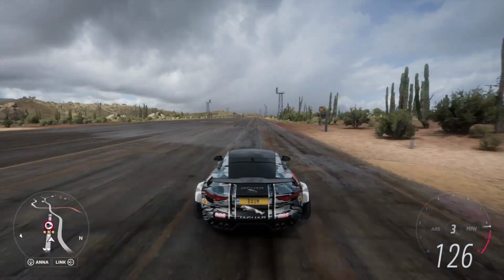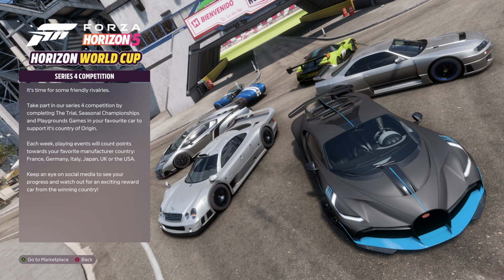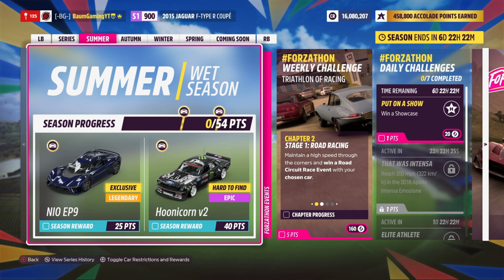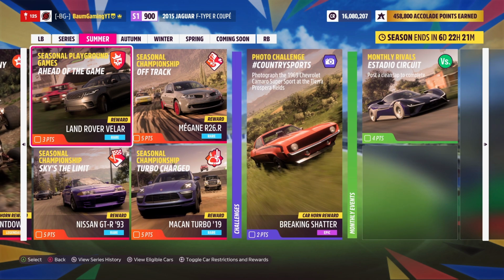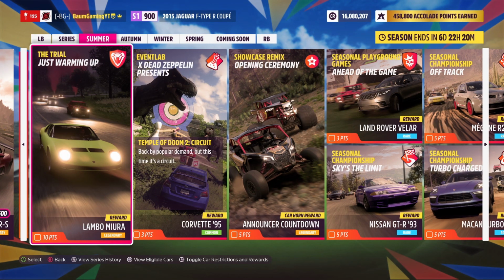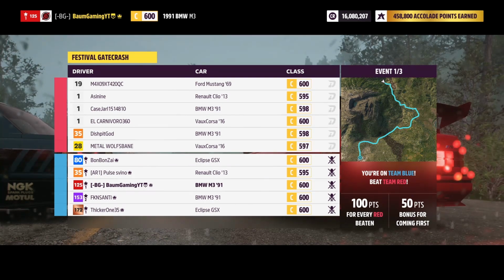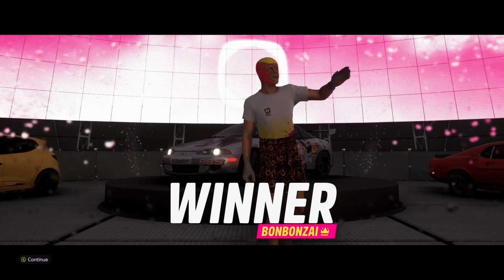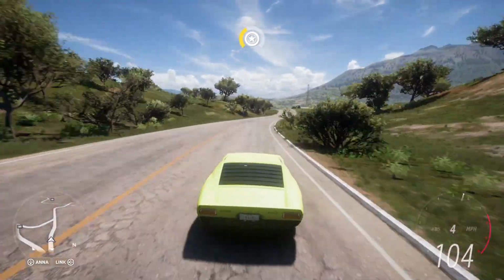Forza Horizon 5 - How to Get the Lamborghini Miura (Just Warming Up Trial Event)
Jumping into the Summer Season of Series 4 to start out the weekly challenges with the Just Warming Up Trial Event to unlock the Lamborghini Miura in Forza Horizon 5!

Just Warming Up Seasonal Street Racing Trial Event
Class Restriction: C-600 Country Rivals: Street Racing
Reward: Lamborghini Miura